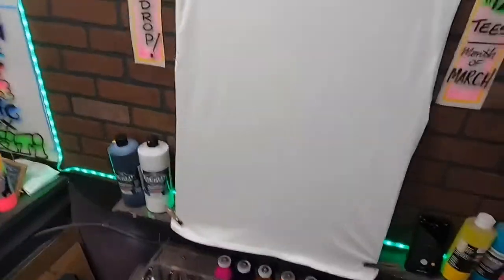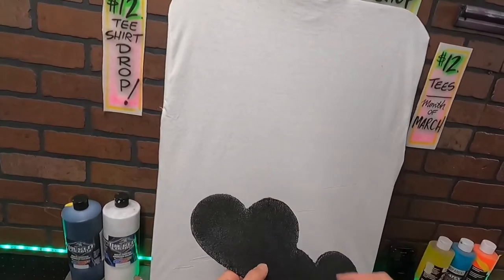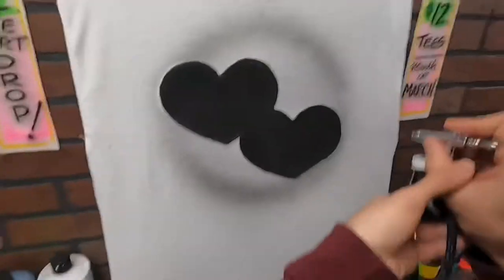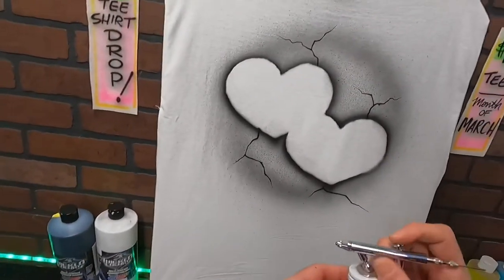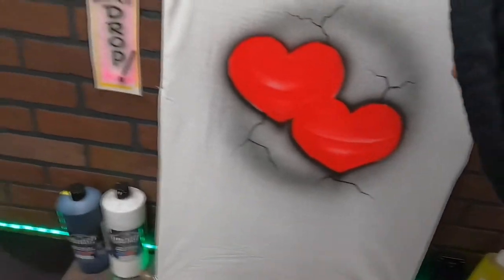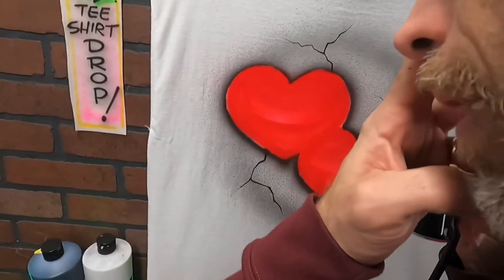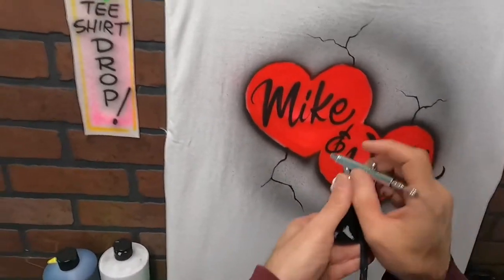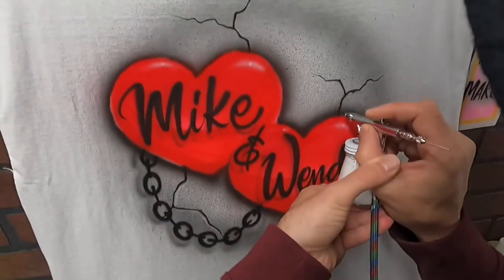Hearts in Chains Airbrush T-Shirt Design - POV #3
Here with a little Airbrush POV (Point of View) today walking you guys through the creation of this Hearts in Chains Airbrush T-Shirt Design. Something for the couples for this Valentine's Day! You can purchase your own version of this T-Shirt below! Enjoy the Video!

Iacono Studios is an extension off the original Mike’s Custom Airbrush, that is now celebrating 31 Years in Business. Join Us as we continue to evolve and apply our trade now through social media more than ever.

Follow and Shop with Us Down Below!